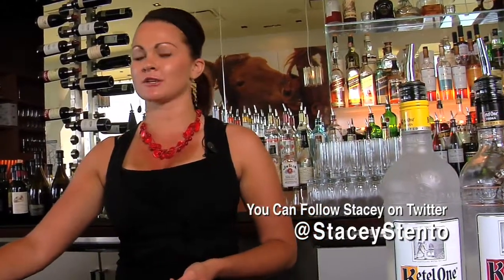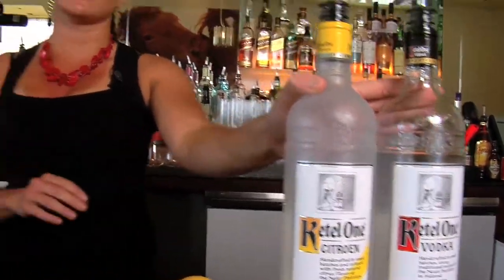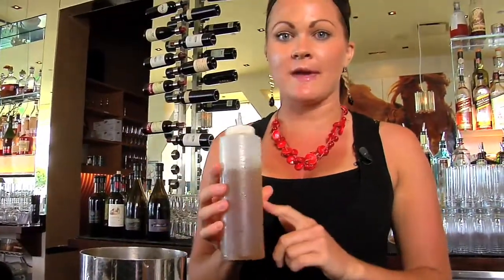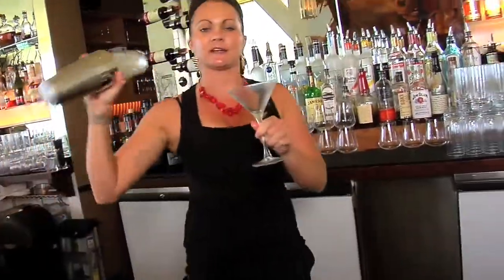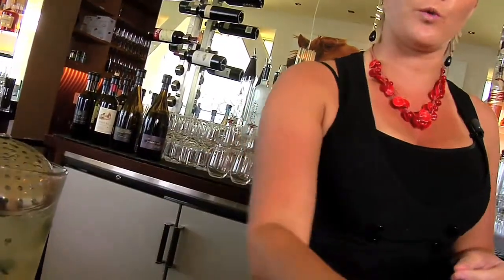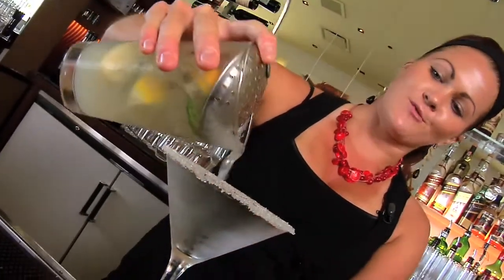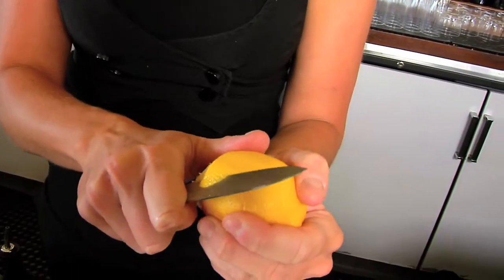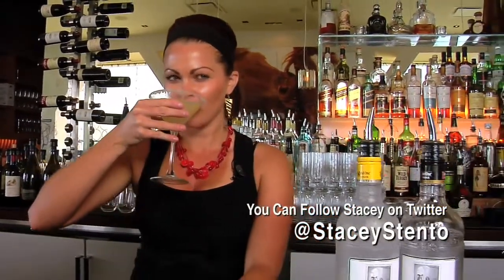Lavender Lemon Drop - The Digital Happy Hour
- In this video excerpt from "The Digital Happy Hour" Bartender Stacey Stenton of Charlie Palmer Bloomingdale's South Coast Plaza, creates The Lemom Drop Drink

Watch the entire series of The Digital Happy Hour from Orange County Films to discover new drink and food recipes.

Each week, Orange County Films brings you The Digital Happy Hour from Charlie Palmer at Bloomingdale's South Coast Plaza, a new social media reality show that caters to the fashion, food and entertainment crowds. Charlie Palmer Executive Chef Amar Santana along with filmmaker Sean Saint-Louis to host guests weekly as they unwind with cocktails and specialty foods. Topics of discussion to include the latest trends in food, film, mixology, sports, fashion and entertainment. Always progressive, always fun and never predictable, this show is designed by and for the Social Media crowd. In a time when technology and new media are colliding rapidly, Orange County Films and Chef Amar Santana saw an opportunity to develop something new, fresh and entertaining. The Digital Happy Hour has a goal of educating and exposing their audience to all the latest exciting elements and trends with leading social media luminaries such as Celebrity Chefs, Bloggers, Entertainers, Athletes, Foodies and more.

Follow them on twitter: @digitalhappyhr & @chefaymar & @seansaintlouis & @realocfilms